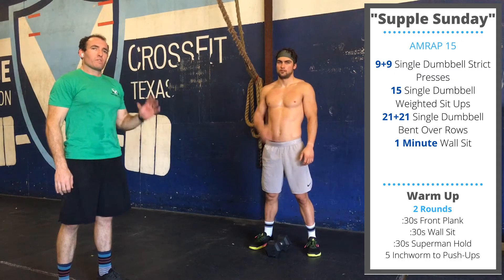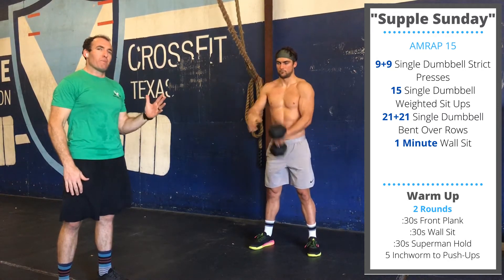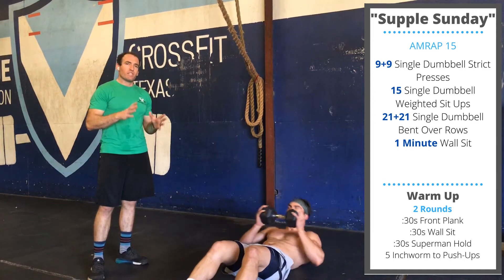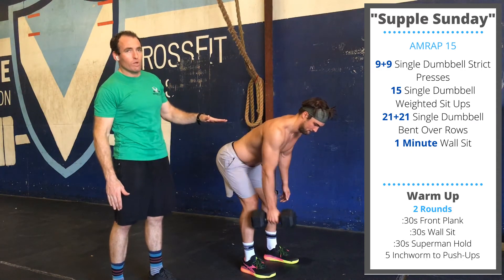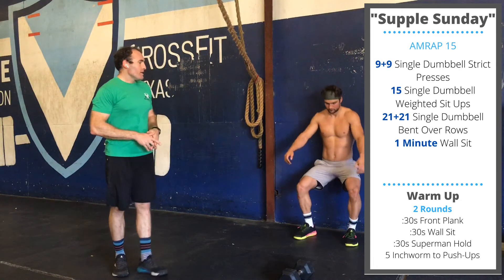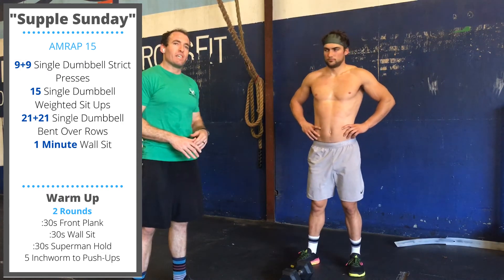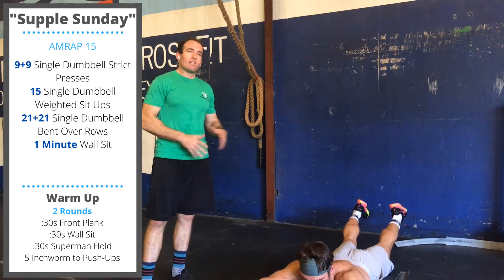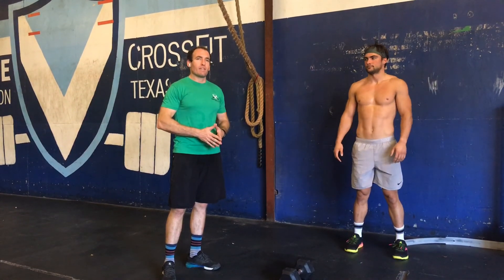Sunday, May 3, 2020 - Supple Sunday | Core Strength and Active Recovery Workout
Today's focus is on quality of movement over speed. Use this workout to recover from the week of training while training your core, legs, and shoulders.

"Supple Sunday"
AMRAP 15:
9 Single Dumbbell Strict Presses (Each)
15 Single Dumbbell Weighted Sit-ups
21 Single Dumbbell Bent Over Rows (Each)
1 Minute Wall Sit

WARMUP
2 Rounds
30 Second Front Plank
30 Second Wall Sit
30 Second Arch Hold (Superman Hold)
5 Inchworm to Push-ups